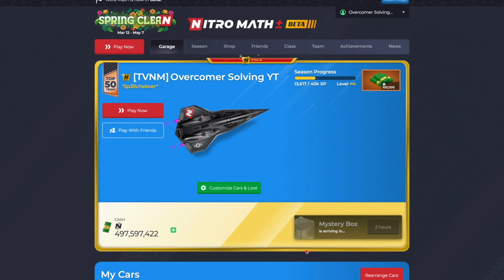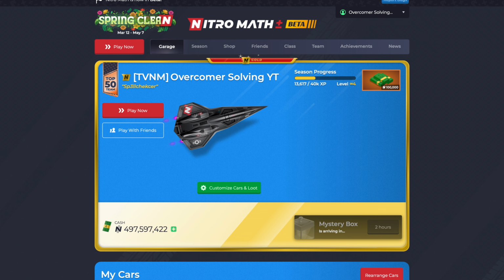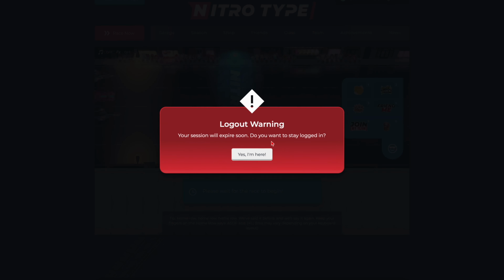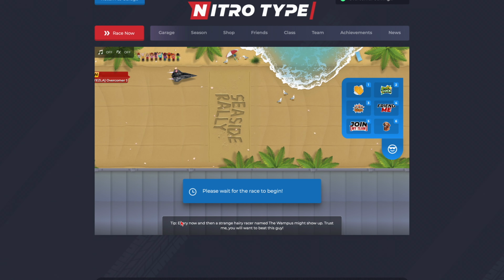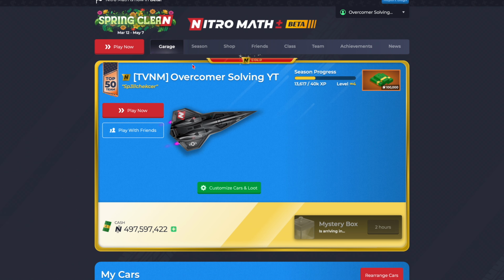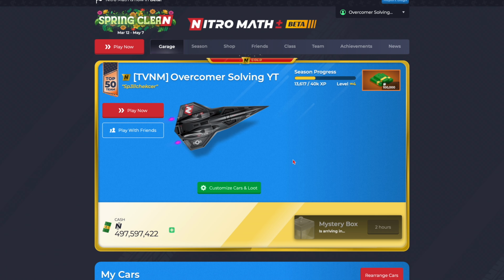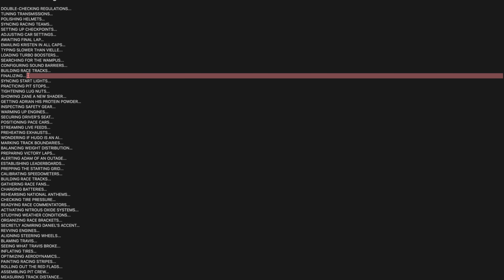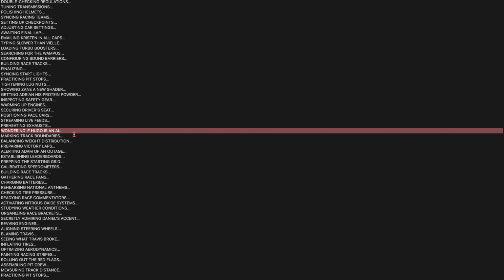Nitro Math Loading Messages?!?!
Nitro Math has redesigned the loading screen?